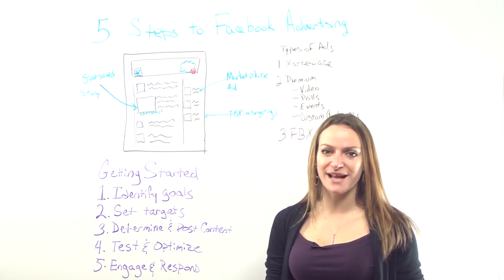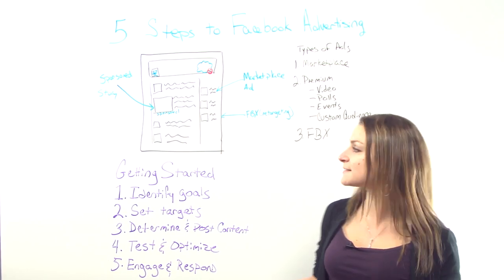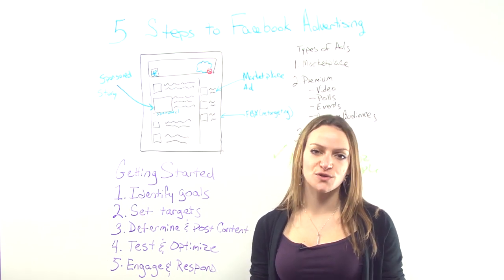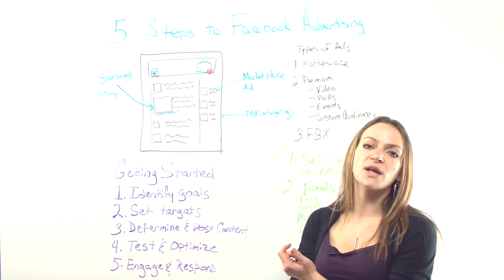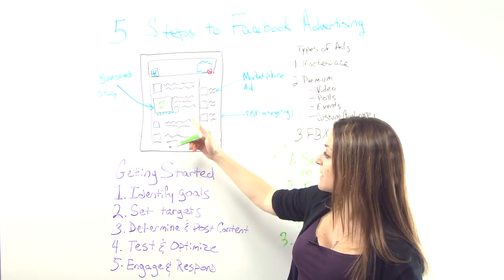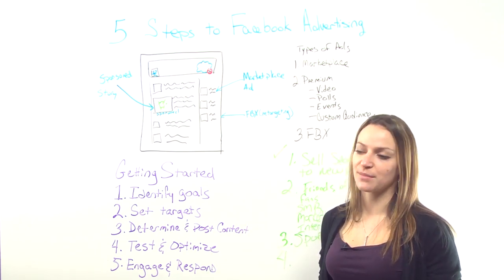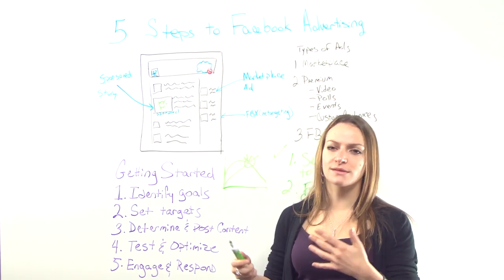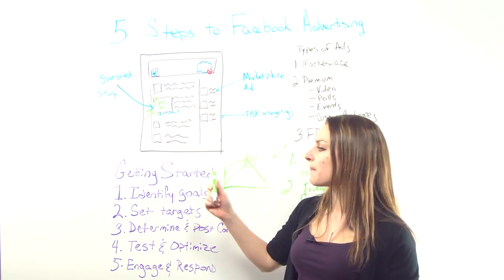5 Steps to Facebook Advertising - Whiteboard Friday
Lauren Vacarello outlines the different ad types on Facebook and walks us through getting started with Facebook advertising!